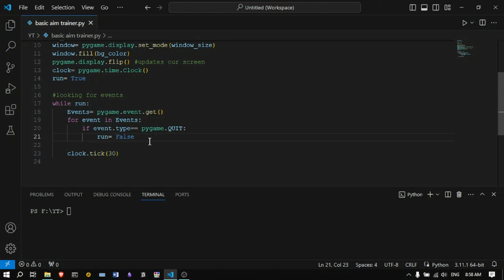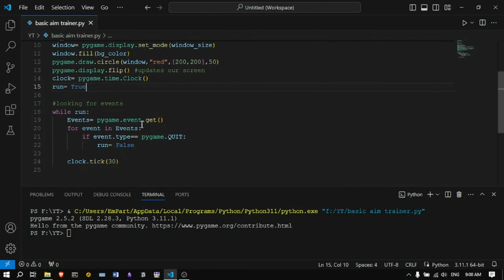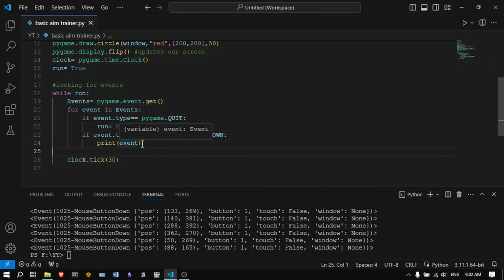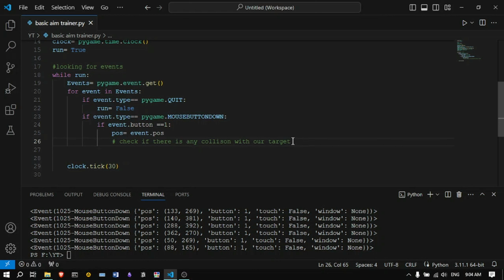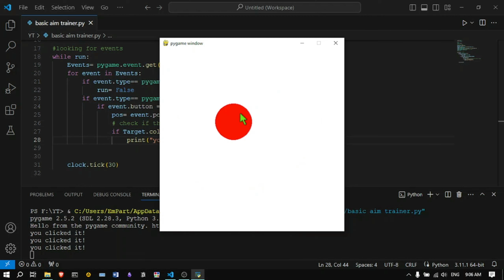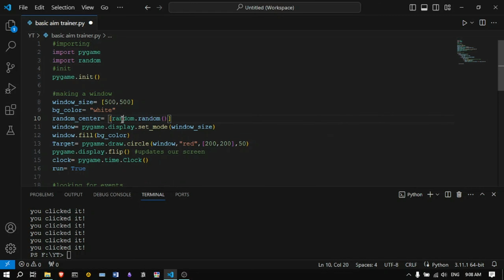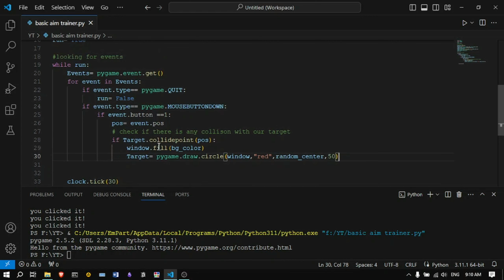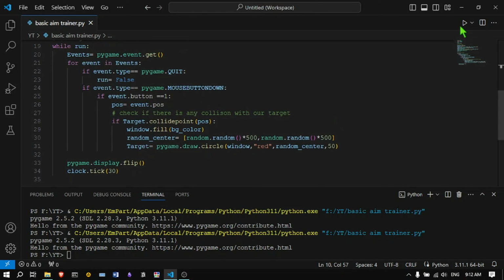Making a basic Aim trainer using PyGame Python (Part 2)